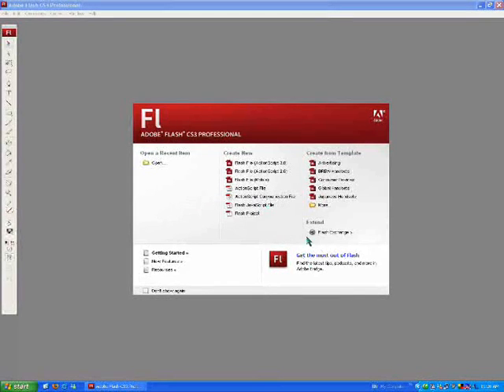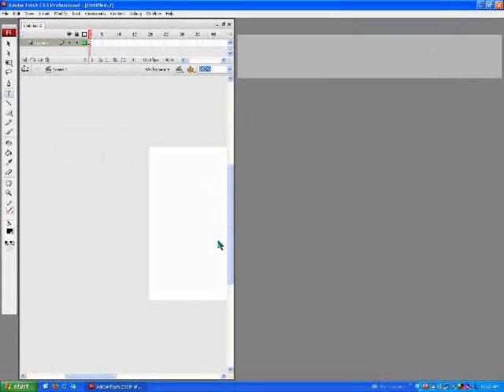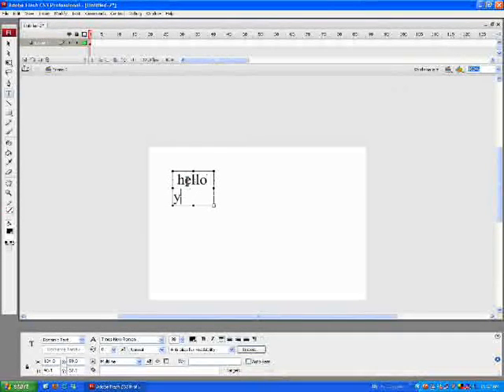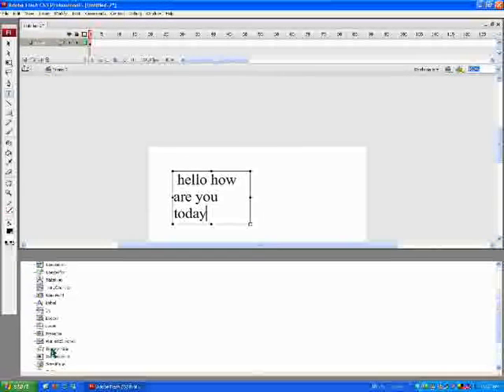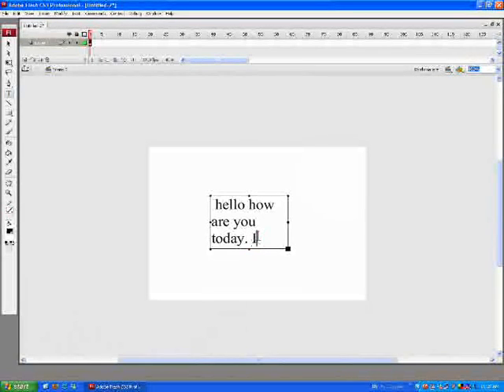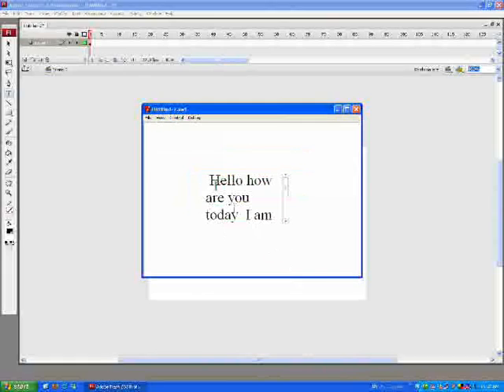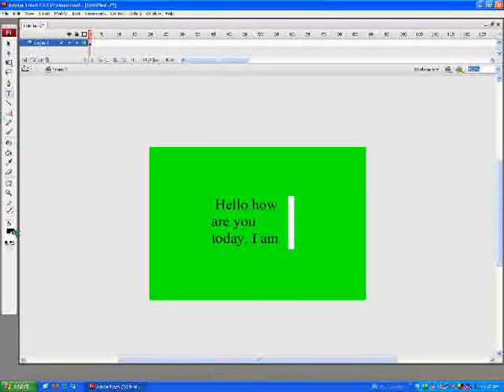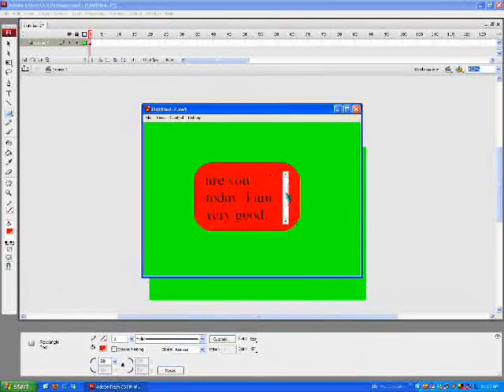Flash Tutorial: How To Make Scrolling Text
Flash Tutorial how to make some text to scroll using flash and components.